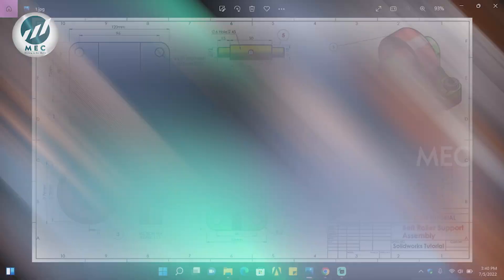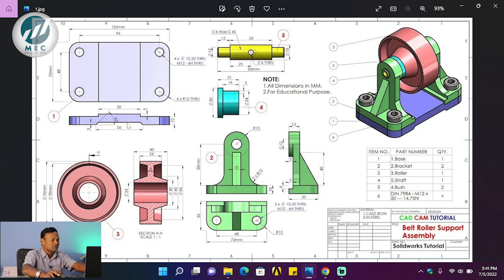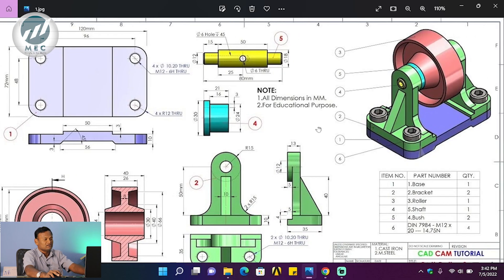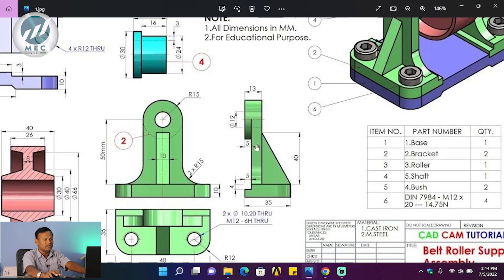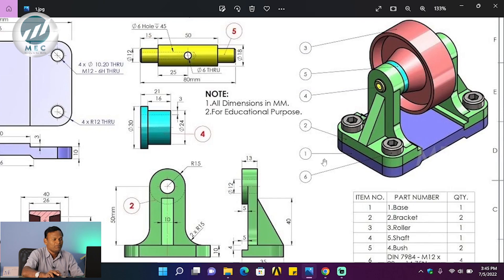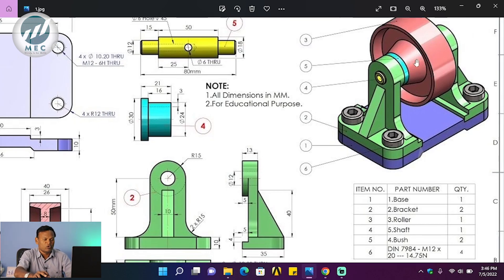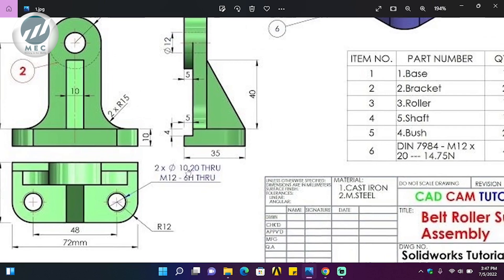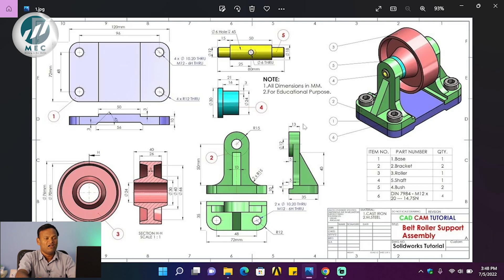How to study engineering drawing design engineer R&D Mechanical | Dr. Dhandapani